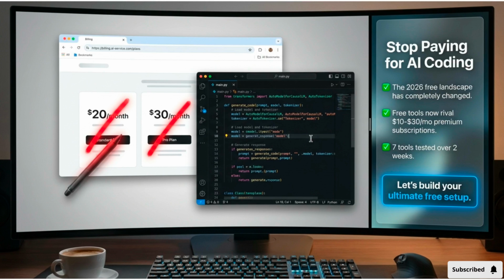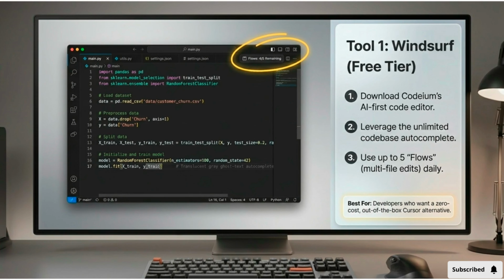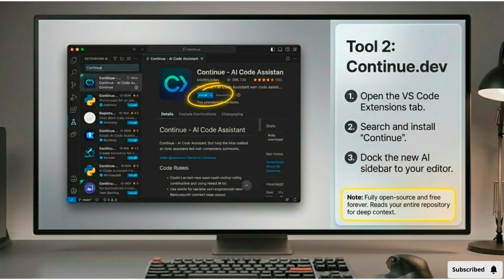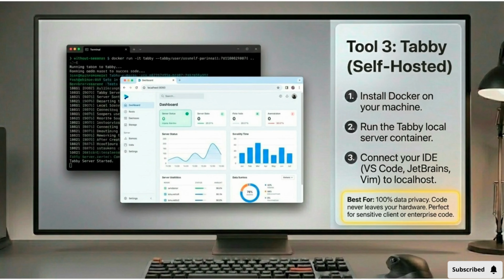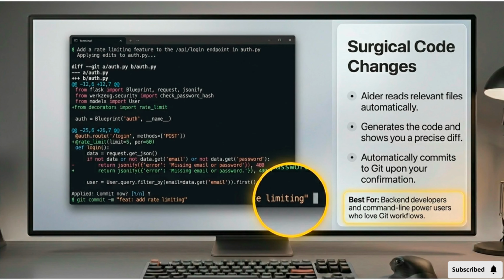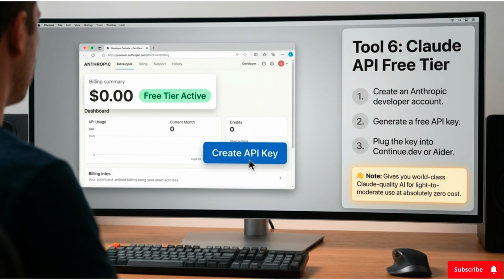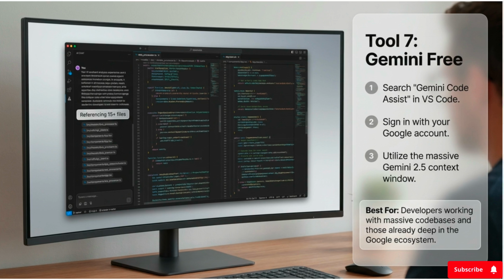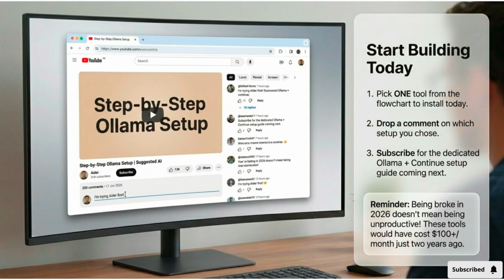7 FREE AI Coding Tools That Replace Expensive Subscriptions (2026)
Are you still paying $10 to $30 a month for GitHub Copilot or Cursor? In 2026, you don't have to
. I spent two weeks testing the best free AI coding tools, and they have gotten shockingly good
. In this video, I break down 7 free AI coding assistants that can replace your expensive subscriptions—from open-source VS Code extensions to fully private, offline local setups
Whether you are a student, a freelancer, or an enterprise dev dealing with sensitive code, I'll show you exactly what each tool can do, its limitations, and which combination gives you the ultimate free setup
Tags free AI coding tools, AI coding tools 2026, GitHub Copilot alternatives, Cursor alternative, Windsurf Codeium, Continue.dev VS Code, Tabby self hosted AI, Aider terminal AI, Ollama local AI coding, DeepSeek Coder, Claude API free tier, Gemini Code Assist, VS Code AI extensions, AI programming assistant, coding tools for beginners, Smart Talks Emma, software development

Hashtags